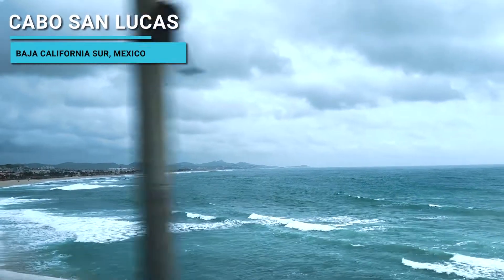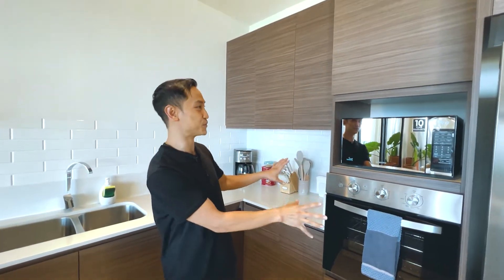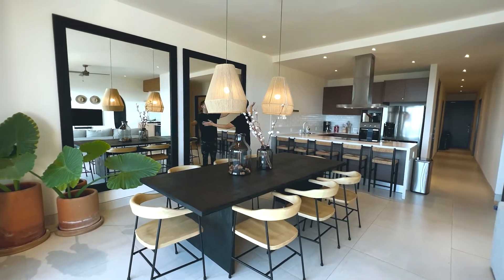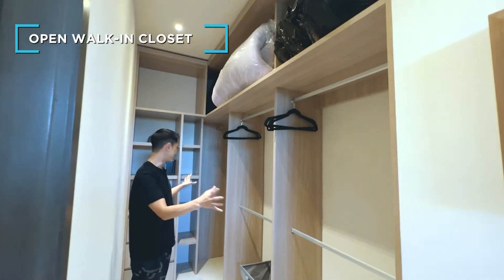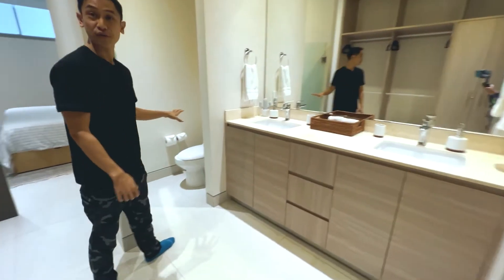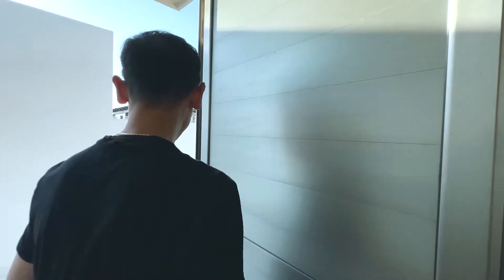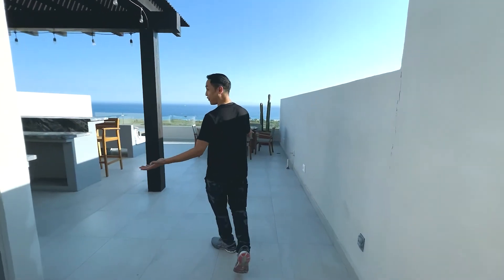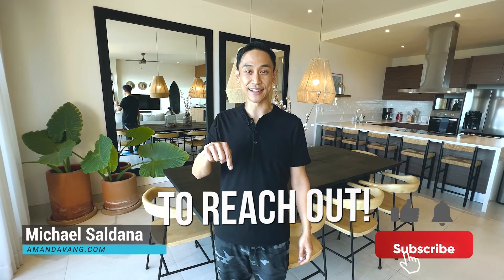Vacation Condo AirBnB - Take a tour with us! - Cabo San Lucas, Mexico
Check out this amazing vacation condo AirBnB in Cabo San Lucas, Mexico. You could even see "The Arch" from the balcony!

Honestly, it's nicer than most of the condominiums in the USA! High quality materials, recently built, and my favorite part, the private rooftop deck!

00:00 Welcome to Cabo! Airbnb Condo
00:50 Kitchen
01:51 Balcony
02:31 Dining Room
02:59 Living Room 1
03:56 Bedroom 1
04:18 Bathroom 1
04:36 Primary Bedroom
05:09 Bathroom 2
05:54 Half Bathroom 1
07:12 Private Rooftop Deck
07:28 Gazebo
08:03 Living Room 2
08:51 Half Bathroom 2
09:17 Did you enjoy the tour?

CONTACT AMANDA
🖥️ : AmandaVang.com

Michael Saldana is a Realtor® who loves New Construction Homes and Home Renovation. He also enjoys cooking, jazz music, mountain roads and amazing adventures.